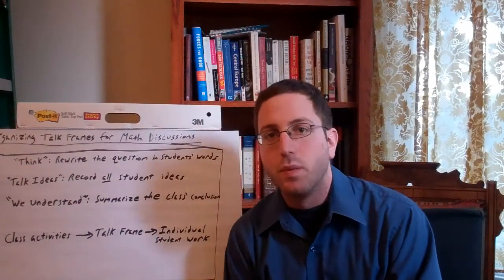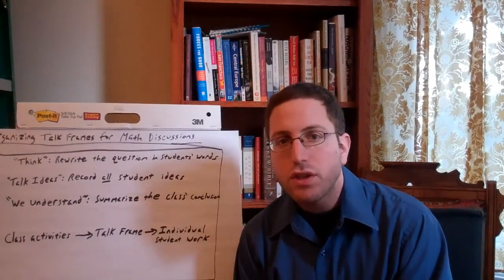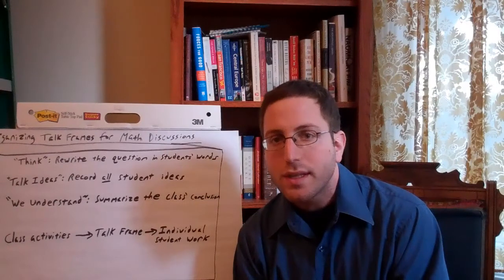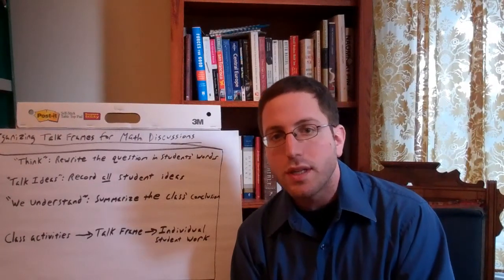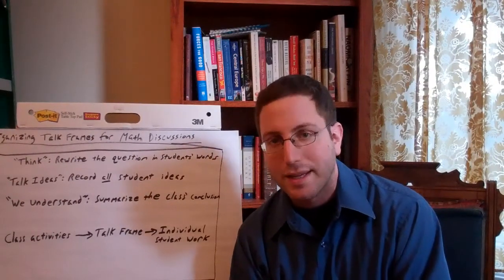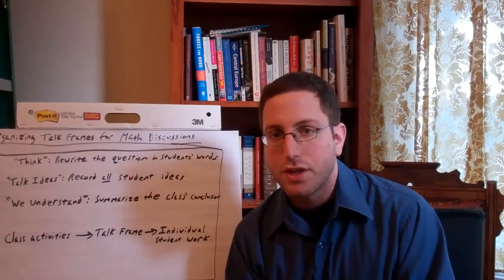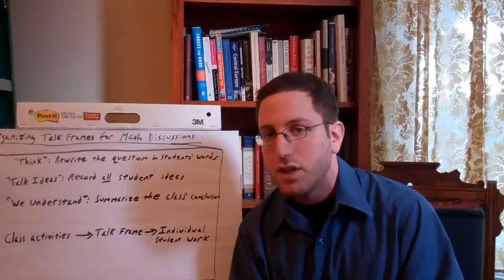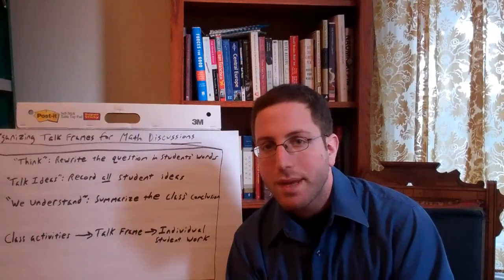Organizing Math Discussions with Talk Frames